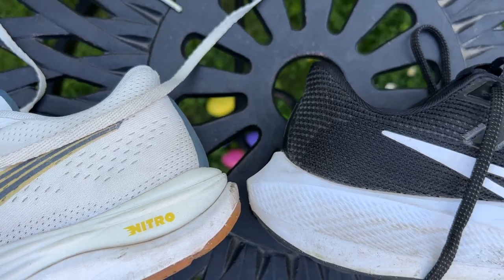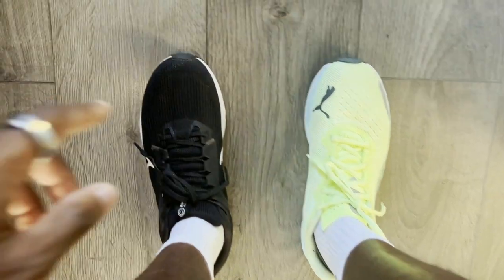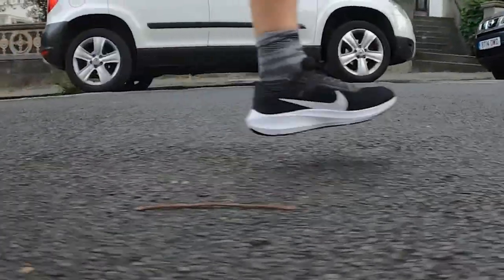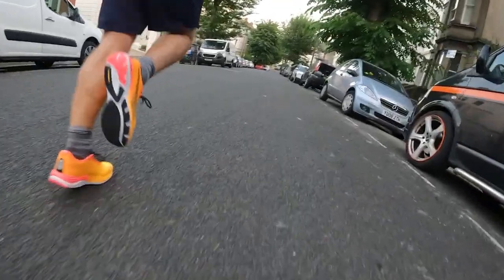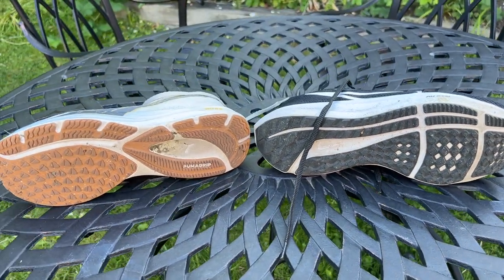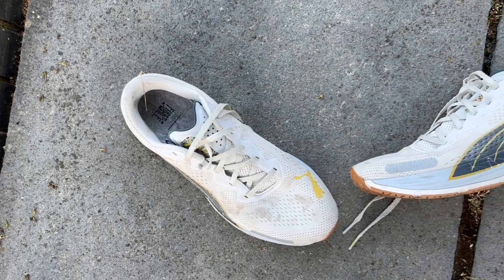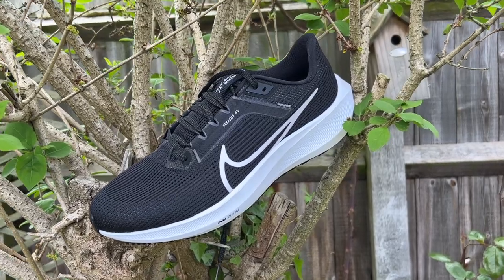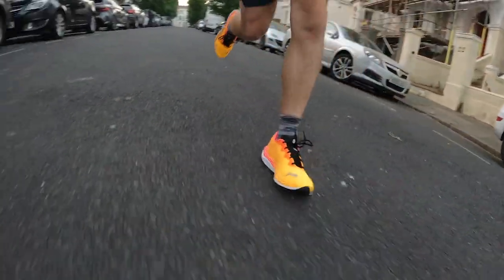Nike Pegasus 40 vs Puma Velocity Nitro 2: Three runners give their verdict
The Puma Velocity Nitro 2 and Nike Pegasus 40 are both cushioned daily trainers fit to handle a variety of different runs. Both are good value shoes too, and they have similar stack heights and setups in general, including excellent outsoles. But which is better? Tom, Mike and Nick run the rule over both shoes here.

JUMP STRAIGHT IN:
00:00​​​​ - Intro
00:14 - Design & Key Stats
02:03 - How’s The Fit?
03:56 - The Run Test
13:05 - Verdict & Alternatives